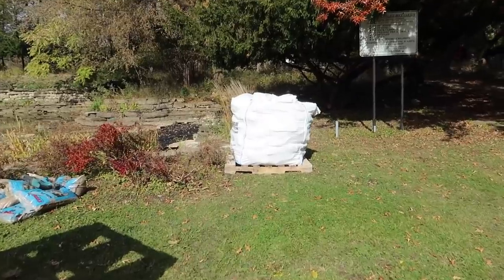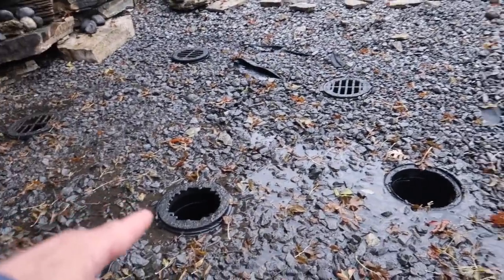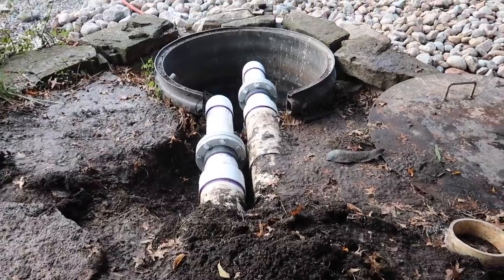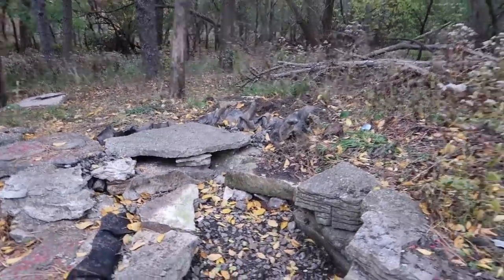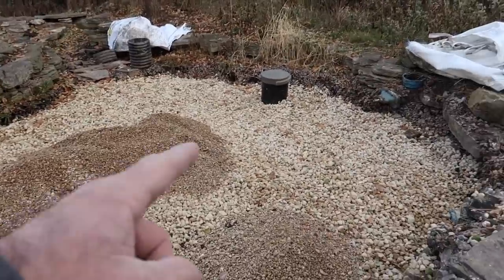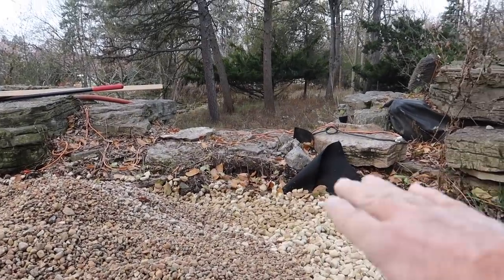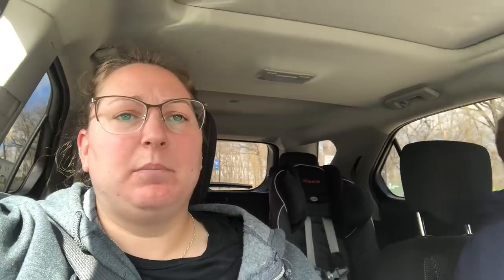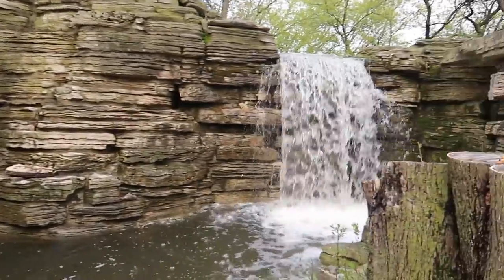North Park Village Renovation: Waterfall REVEAL and a CREEPY Shelter!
Our work in North Park Village is complete! Check out the 8-foot waterfalls powered by a new pump intake system.